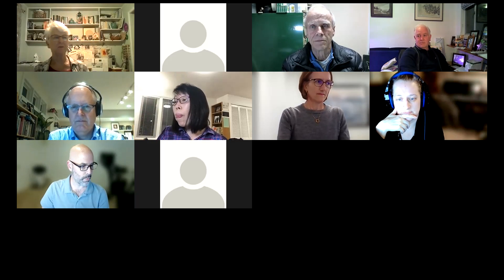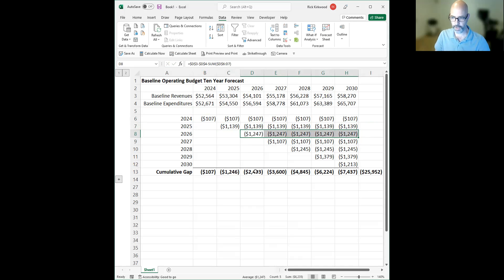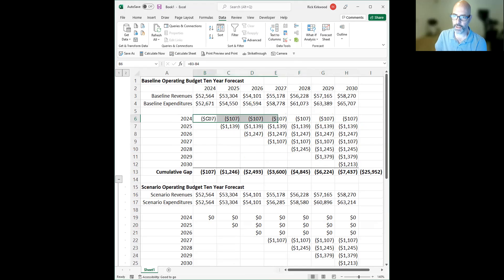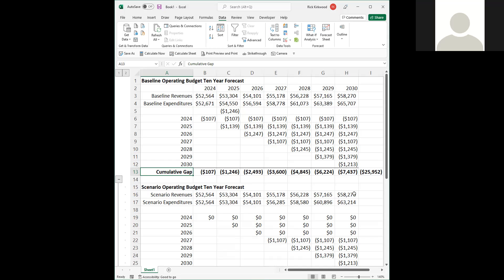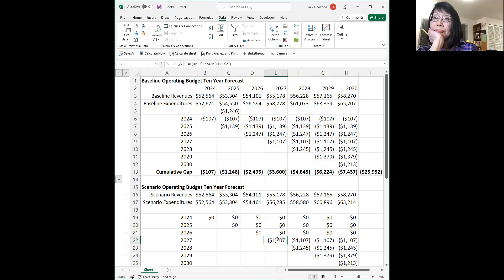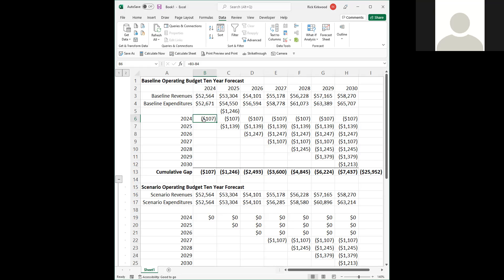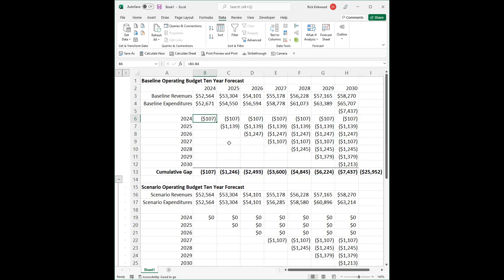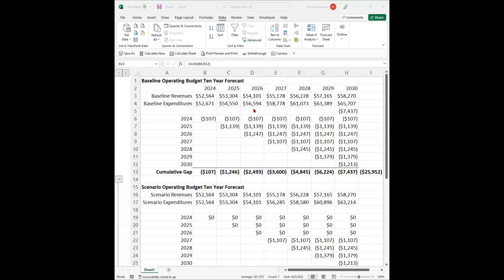Financial Sustainability Advisory Committee-2022 Meeting, March 24, 2022 PART 2/2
FSAC-22 members represent a broad range of Shoreline residents and issues as well as community organizations, such as immigrant and refugee communities, communities of color, neighborhoods, Shoreline businesses, human services organizations, and recreation programs.

The committee meets to consider whether the City should seek replacement of the 2016 levy lid lift on the November 2022 General Election ballot.